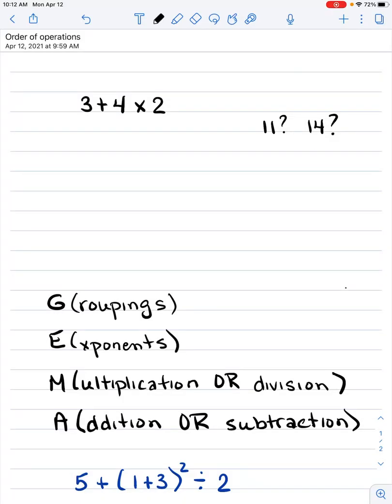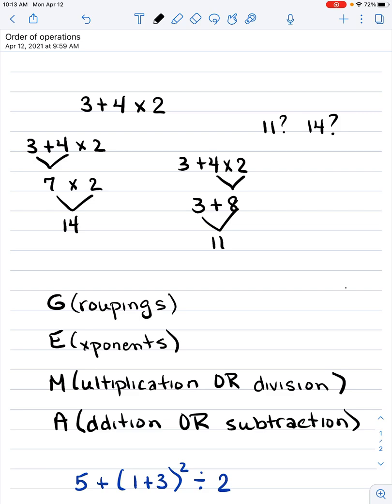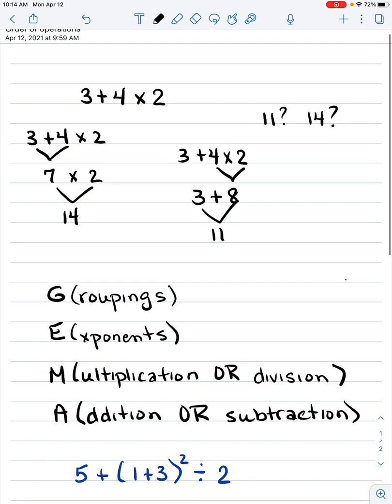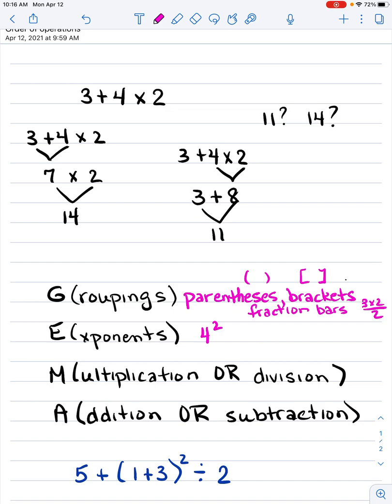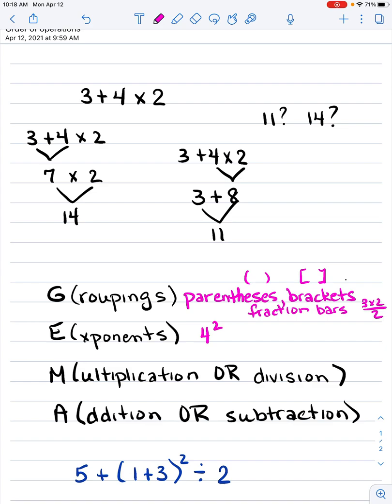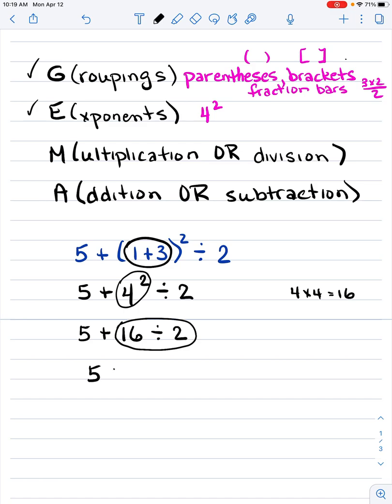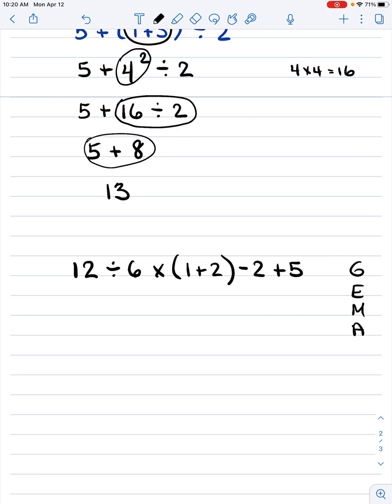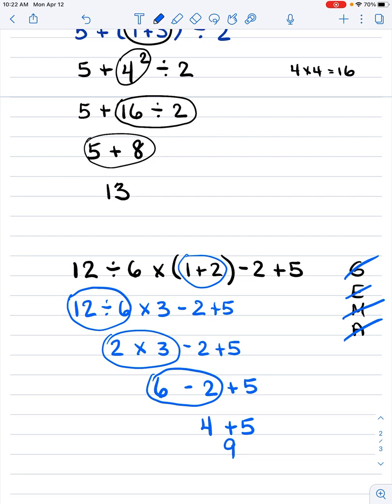GEMA - order of operations